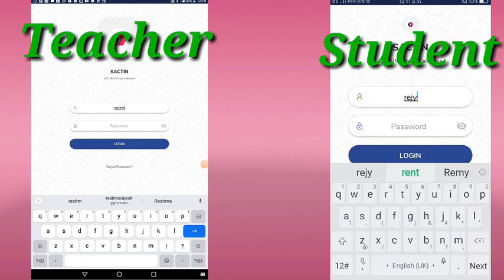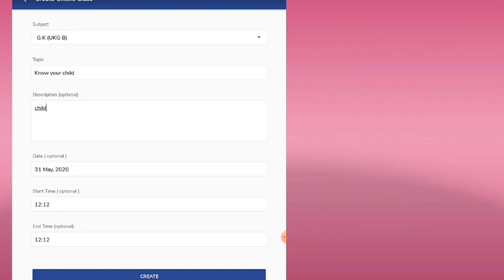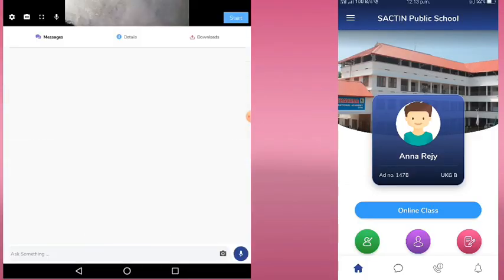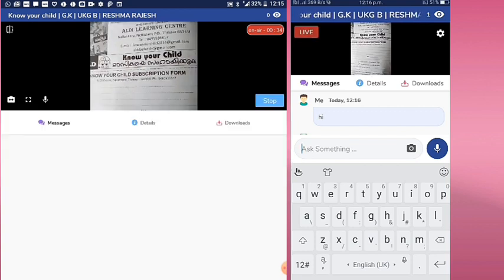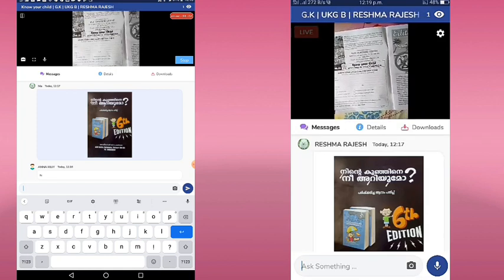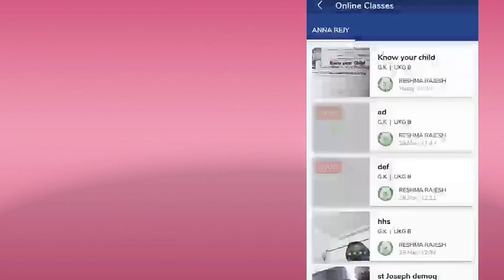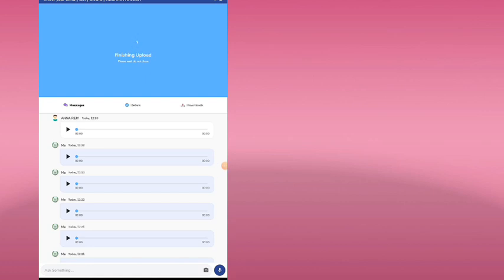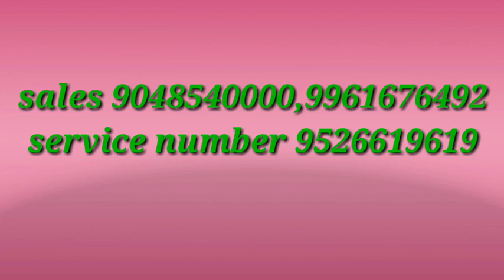SACTIN, How to use online class application demo- Part2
How to use online class application demo- Part2